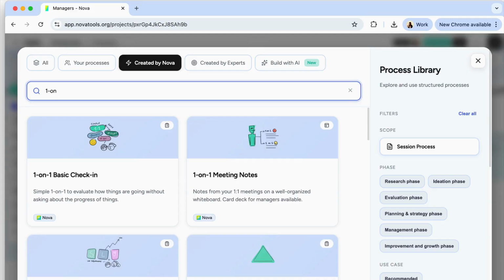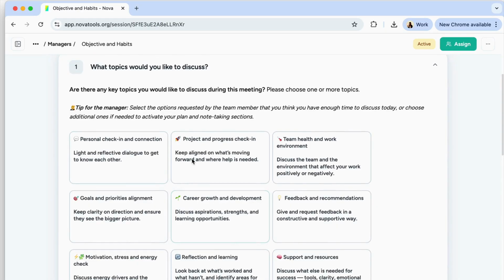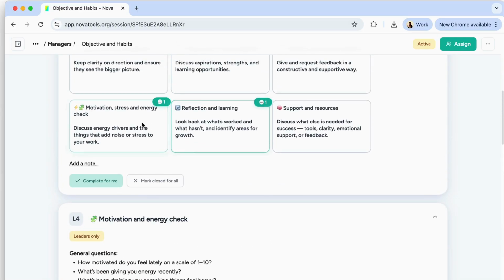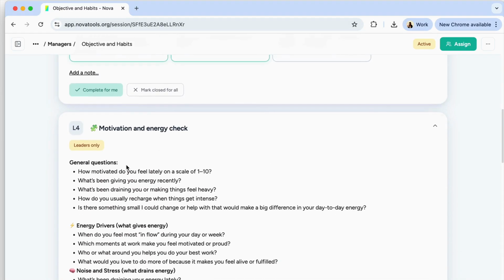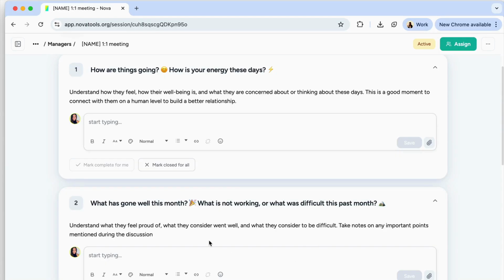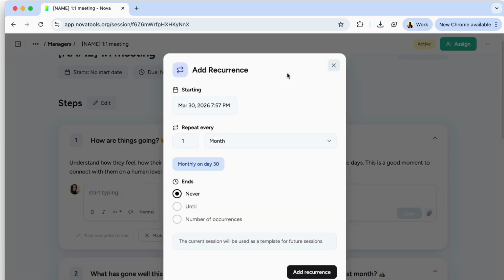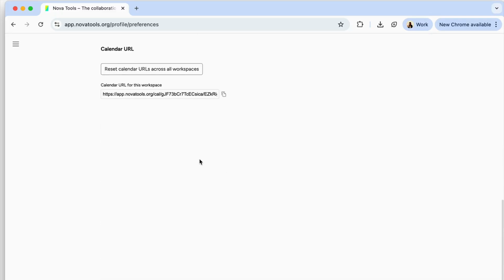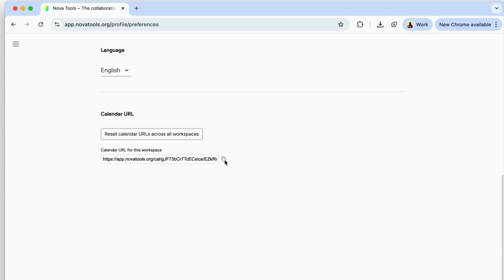The 1:1 Meeting Setup Every Manager Needs — Step by Step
This is how I and the rest of my team manage our 1:1s.
First, we choose a template — like this one. I personally love this one because it gives the team member the opportunity to choose what they would like to discuss, and then sets up a few questions and conversation starters so I can get ready for that conversation. On top of that, I can take notes and go back in time to see all previous notes in one place.
So once you have the process template — and as I mentioned, it could be this one, which includes multiple topics to choose from, or this simpler alternative — the next step is to make it recurring, like this.
Let's say you have a 1:1 once a month or biweekly. Set it up and invite the right person to that one-on-one.
Now, a very important step — make sure this is connected to your calendar. To do that, go to your settings, scroll all the way down, and you'll find a link that looks like this. Copy that link, then go to your calendar. Whether you use Google Calendar or another calendar tool, find the button to add a new calendar, choose the option to add a calendar with a URL, and paste the link you copied from Nova.
Then ask your team member to do the same with their calendar.